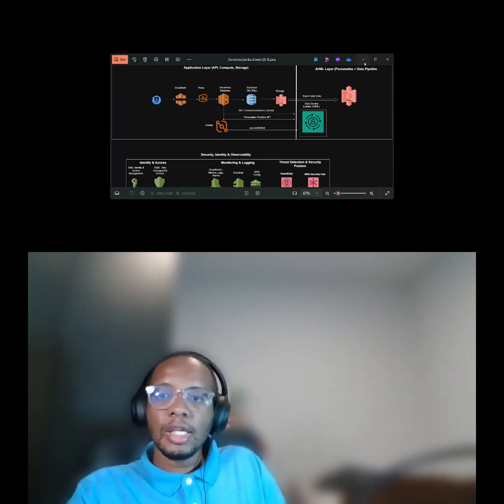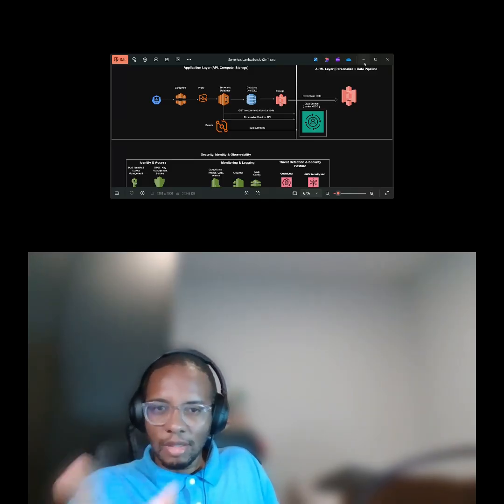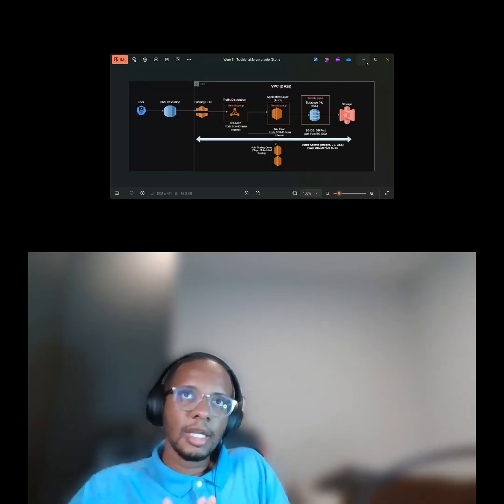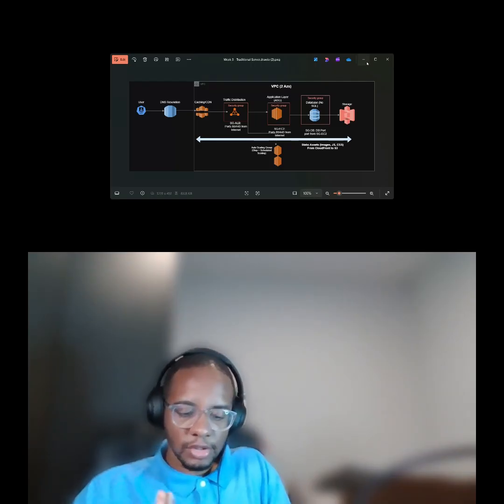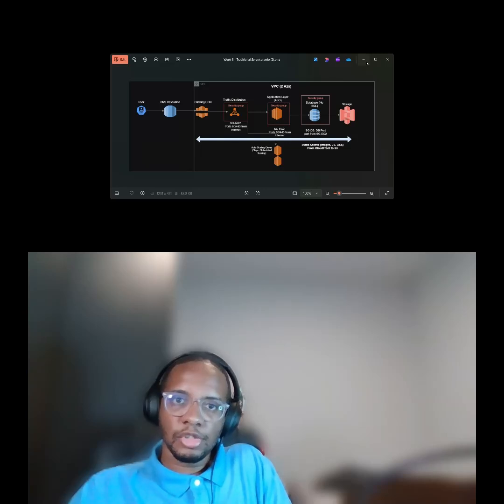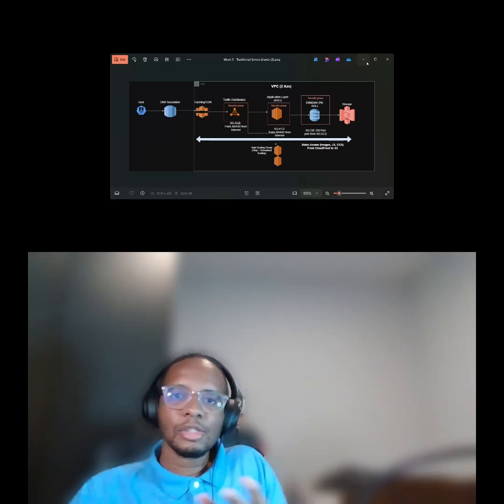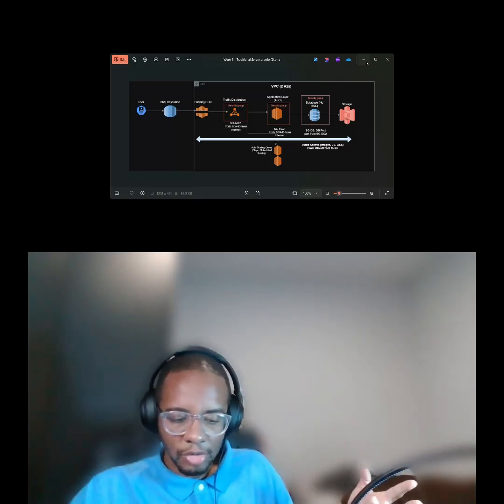Ep 8 : Climbing the Stack: Building Across Product, Cloud, AI, and Life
Episode 8: Climbi

In this solo episode of The Product Leader’s Edge, KJ reflects on the first half of Season 1 and explores the foundational systems shaping modern technology and product leadership.

From cloud computing and AI to product strategy and personal growth, KJ breaks down the frameworks that have influenced his journey as a product leader, builder, and lifelong learner.

Topics include:

• The Core Four of Cloud: Compute, Storage, Networking, and Security

• The Core Four of Product Leadership: Customer Understanding, Strategy, Execution, and Business Outcomes

• The Core Four of AI: Models, Data, Infrastructure, and Applications

• Why product leaders are being forced to “climb the stack” in the age of AI

• Lessons from training for a Spartan Race and preparing for HYROX

• Reflections on pursuing the AWS Solutions Architect Associate certification

• Serverless vs. traditional cloud architectures and what product leaders should understand about both

• Why security, data, and systems thinking are becoming leadership skills

As AI continues to reshape the technology landscape, understanding how systems connect—from customers to infrastructure—has never been more important.

Follow KJ Green:
 Newsletter: Inside Solo Star (Substack)
 Medium: The Product Leader’s Edge